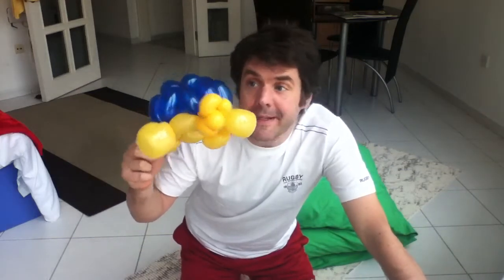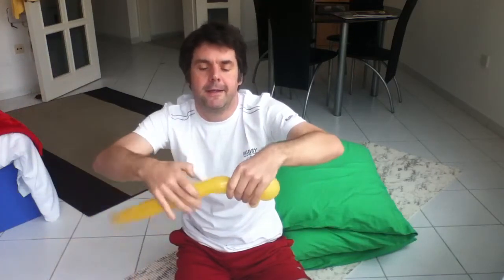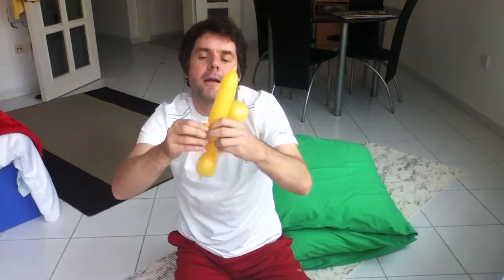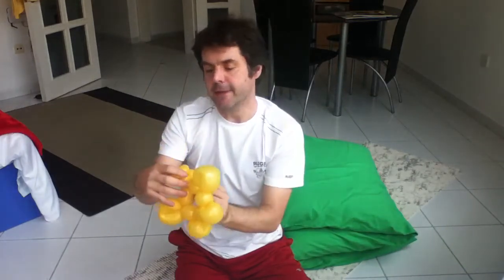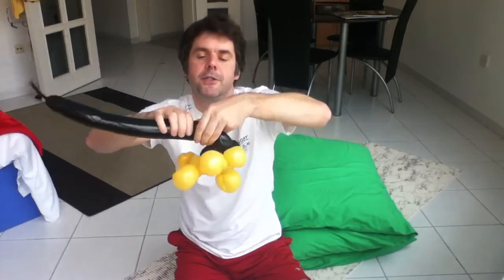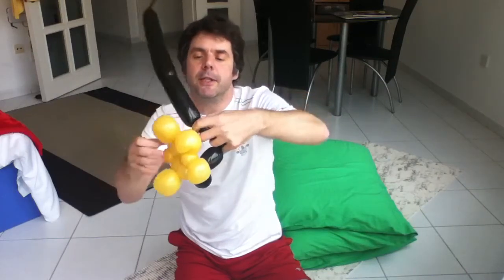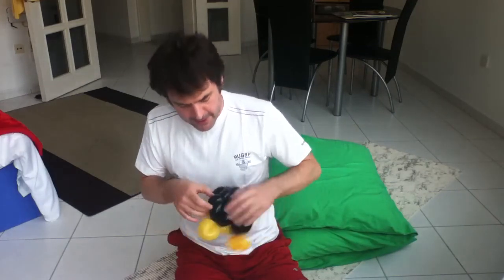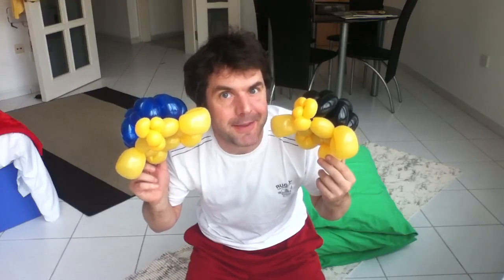Turtle balloon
Here's a turtle balloon design.  Mathematically, you could call it a pentagonal anti-prism.